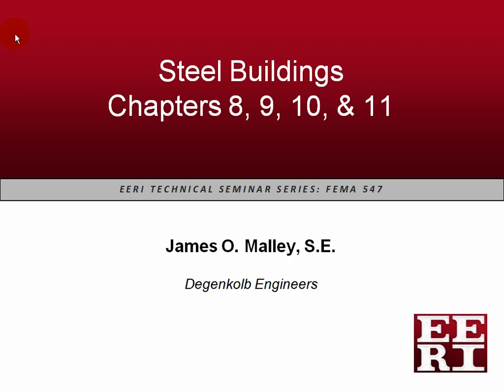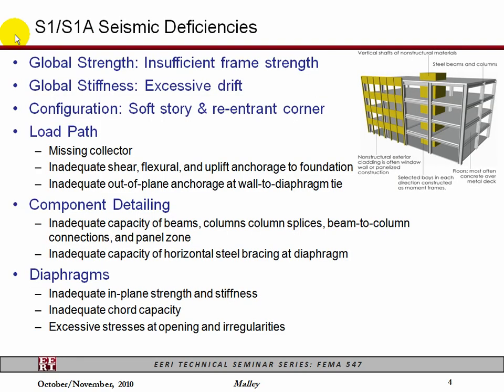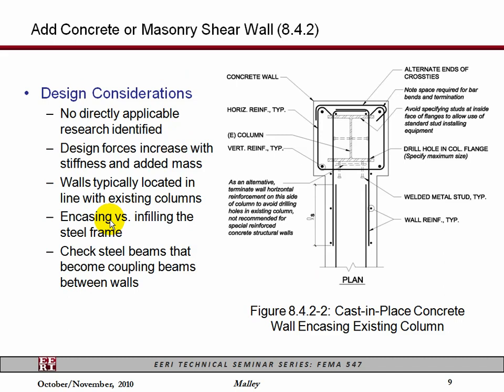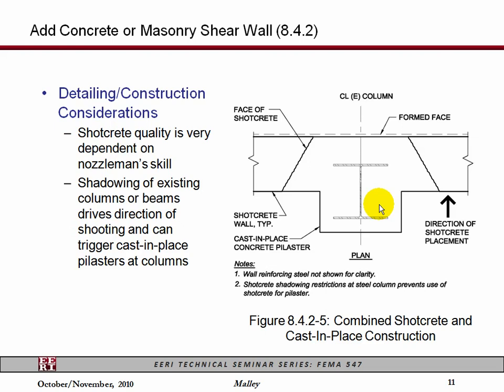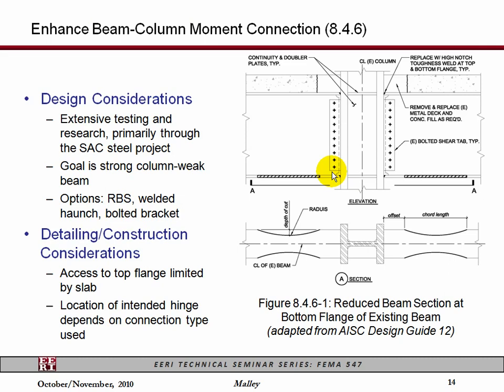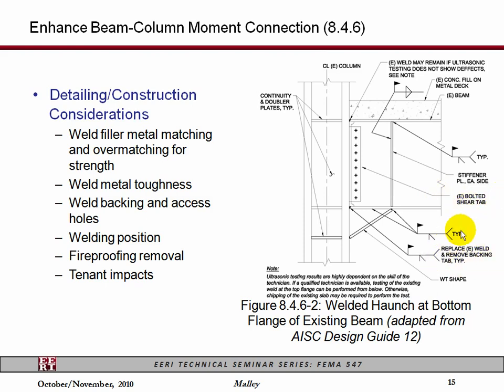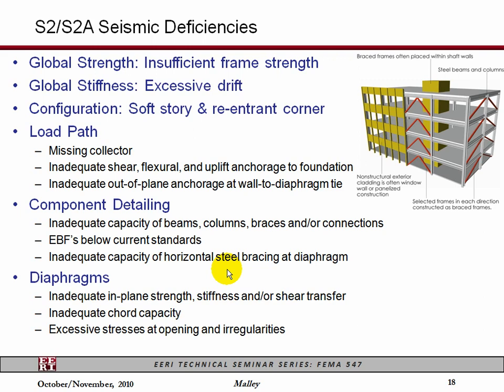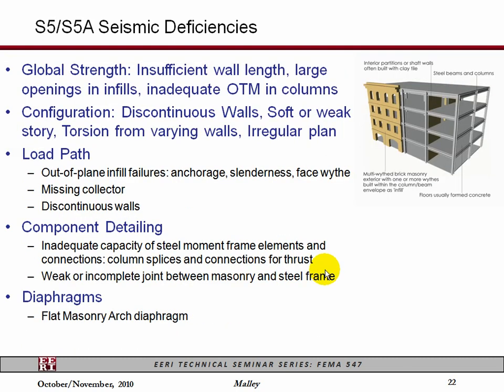FEMA 547: Techniques for the Seismic Rehabilitation of Existing Buildings: Chapters 8-11: Steel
This presentation covers:

Chapters 8-11: Steel

Presented by James Malley, Degenkolb Engineers

Funding for the technical seminar is provided under a cooperative agreement (EMW-2009-RC-51-K008) with FEMA/US Department of Homeland Security.